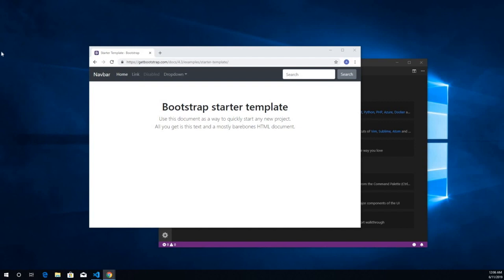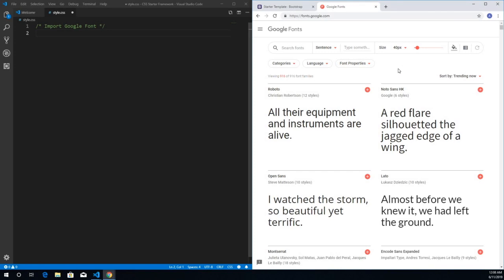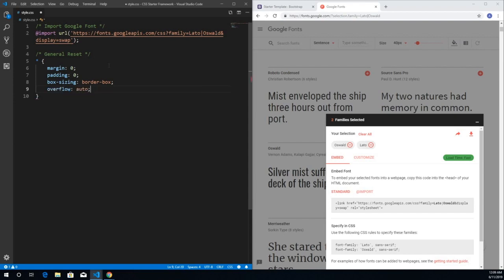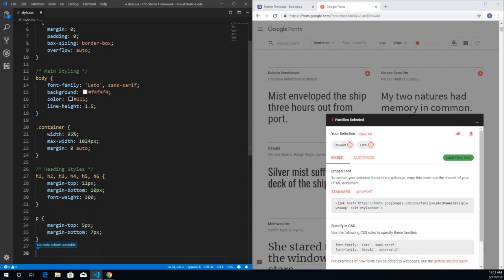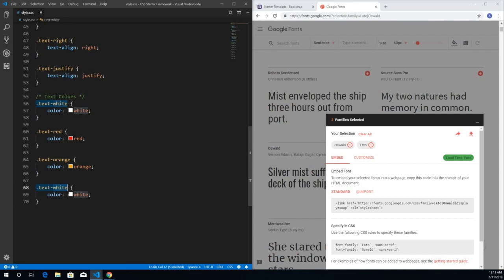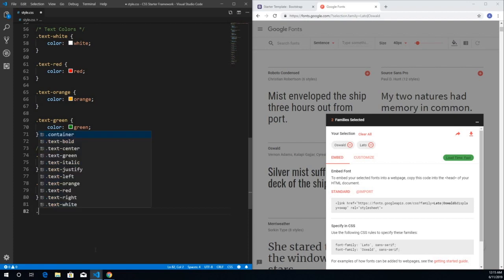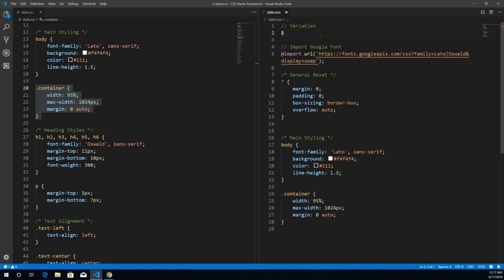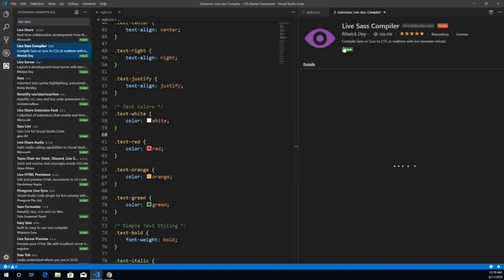Build Your Own CSS Framework Starter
Guess What! This video will teach you how to make a Starter CSS Framework just like Bootstrap except not fully.

Code will be posted really soon. But it is always better to write some code yourself for the practice.